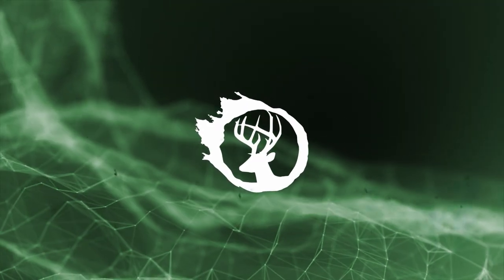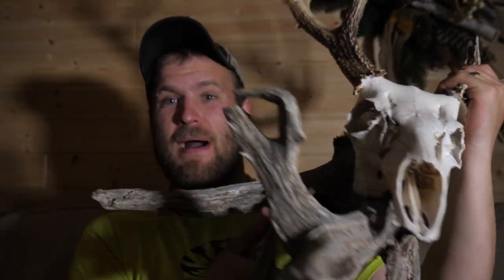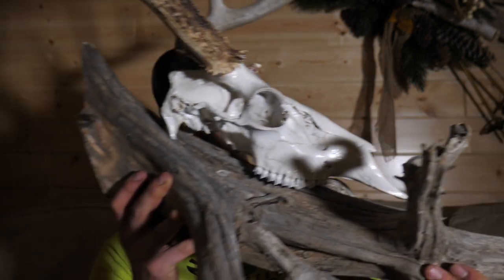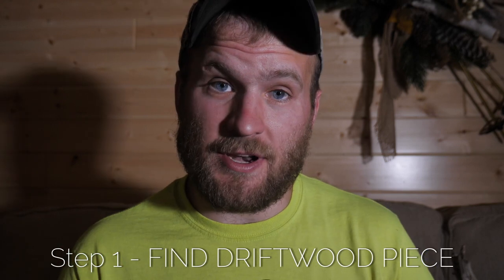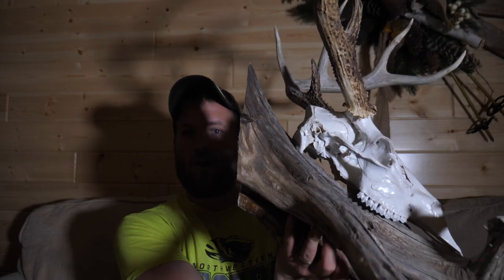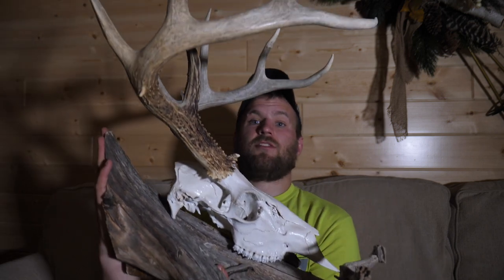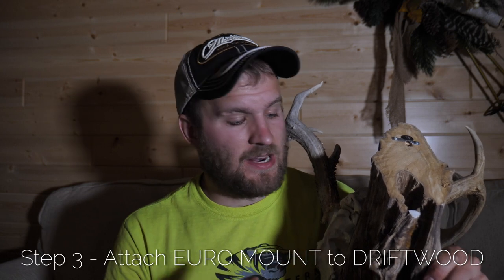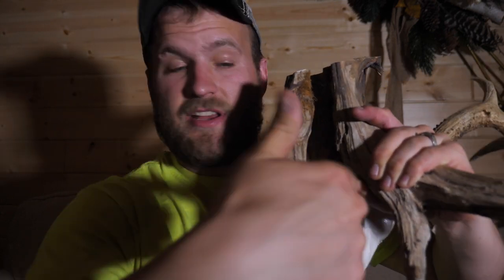UNIQUE DEER Antler MOUNT | 4 Simple Steps | Turn any Euro into a WORK of ART!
In this video I share about how I made a unique European Deer Antler Mount and I will show you how you can do it as well! This is a simple as taxidermy can get!

Music
- Barely a Lie by John Fulford